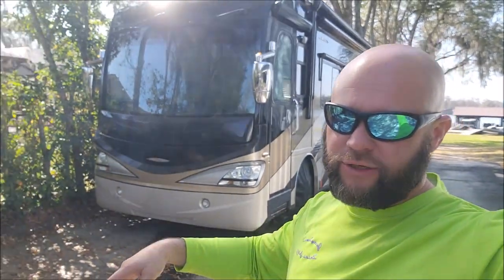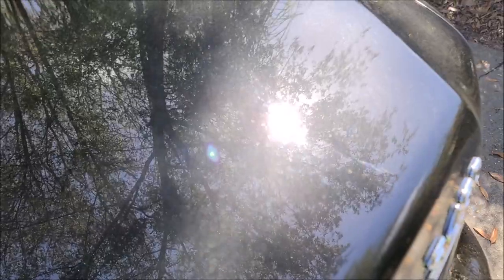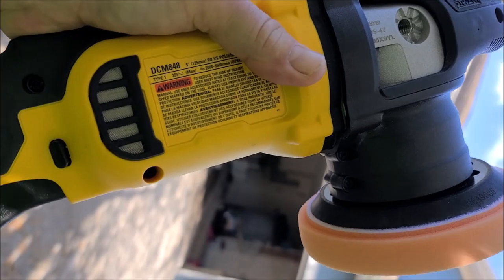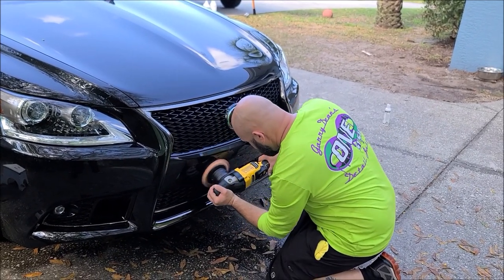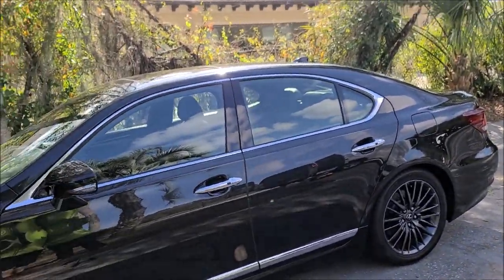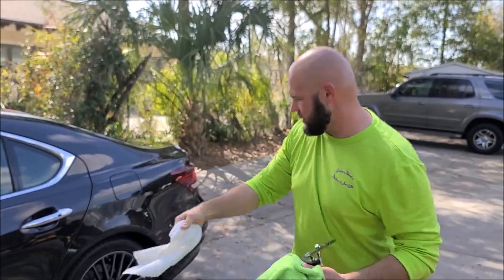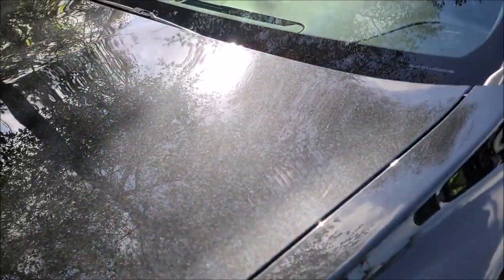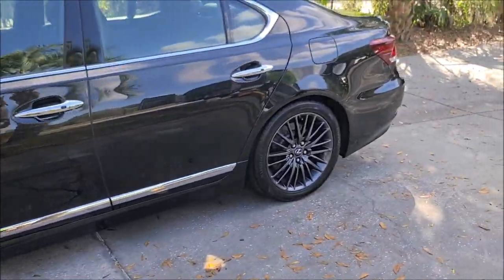2019 LEXUS LS460 PAINT CORRECTION DETAIL - SUPER SEVEN - TRIPLE TRIFECTA TOP COAT - DEWALT DCM848